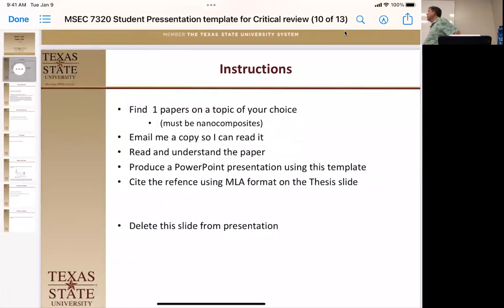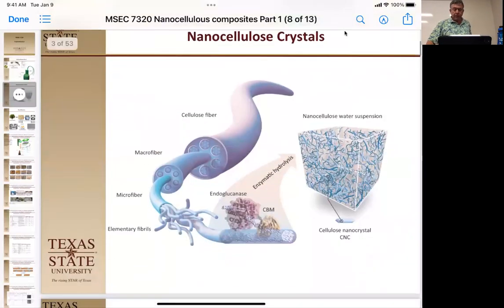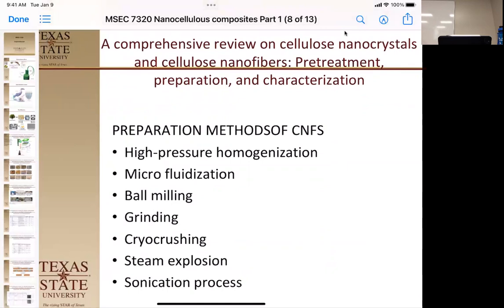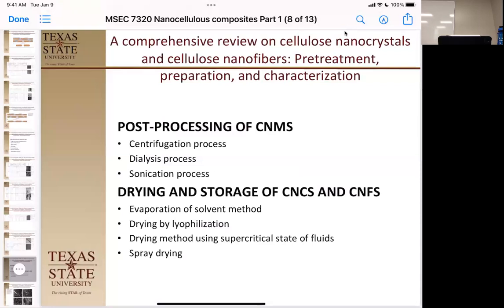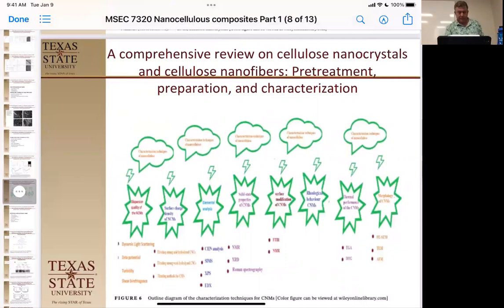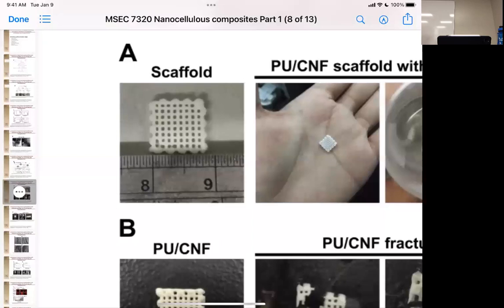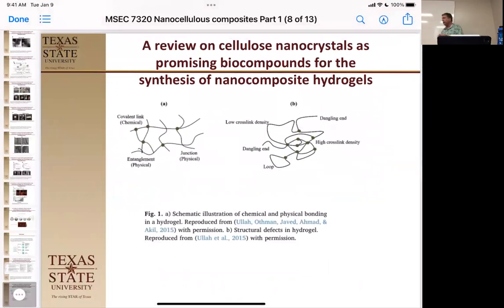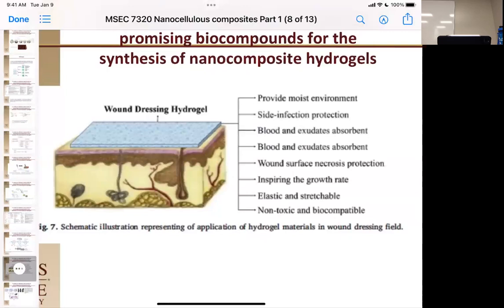MSEC 7320 Nanocellulose Part 1